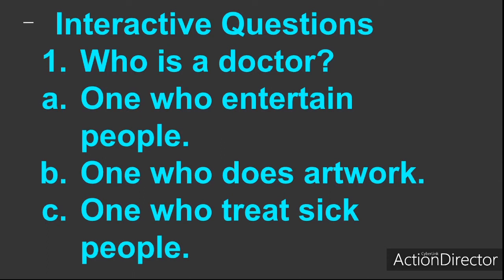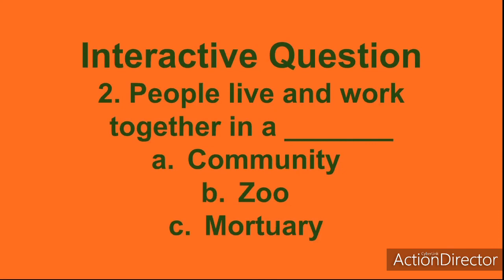Occupation in our community